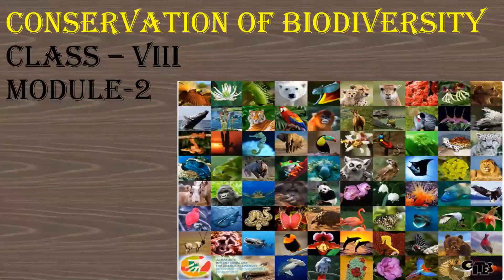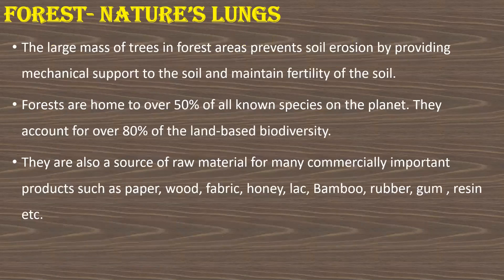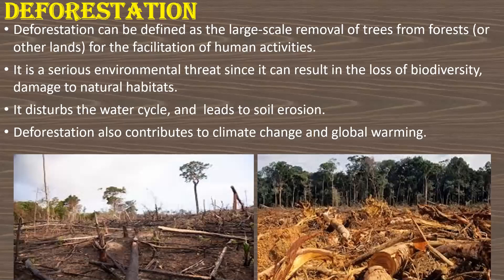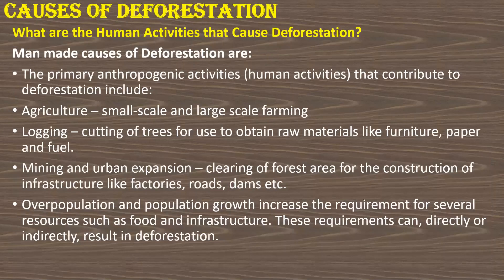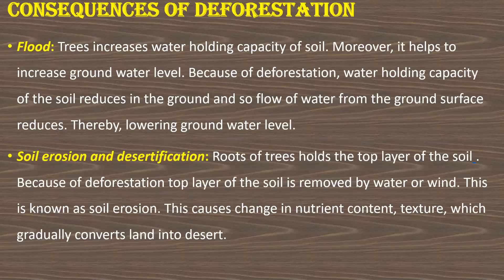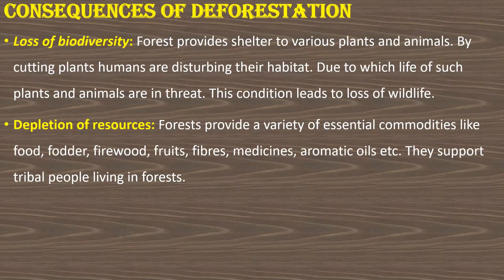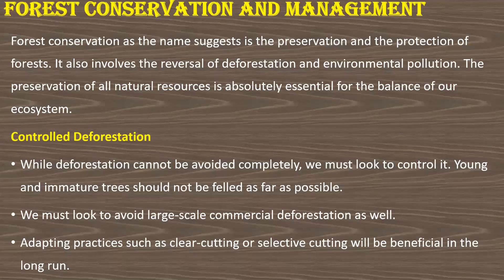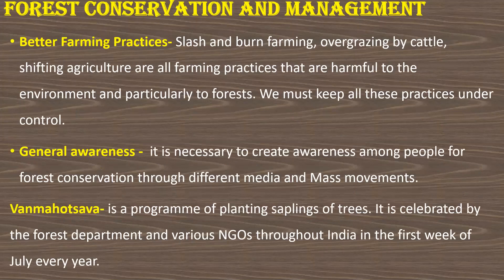RPSGOS Conservation of Biodiversity Module 2 Class 8th